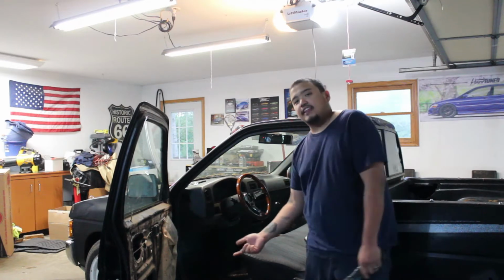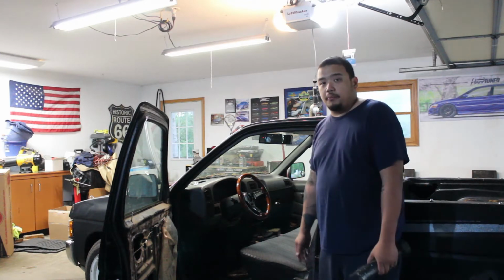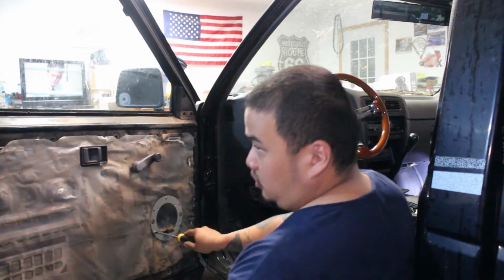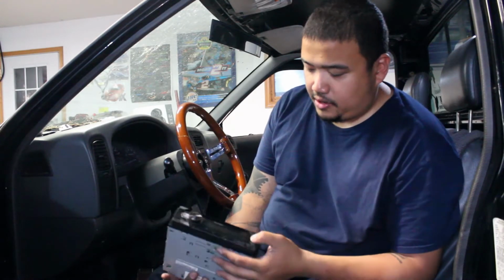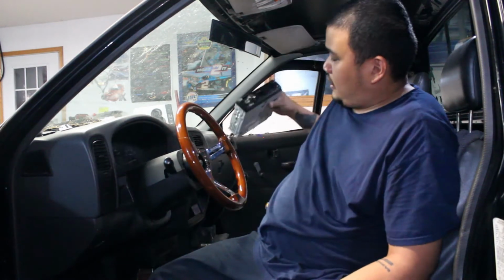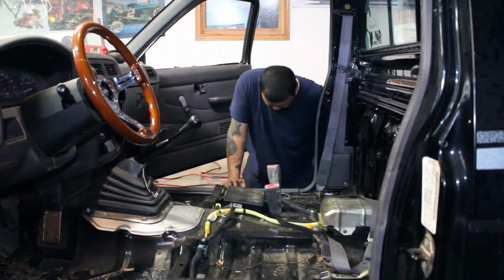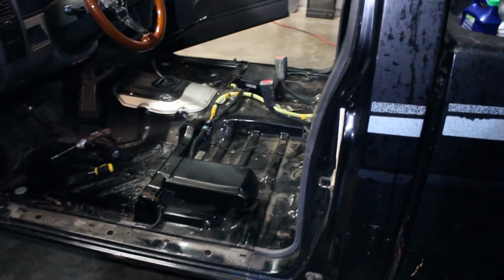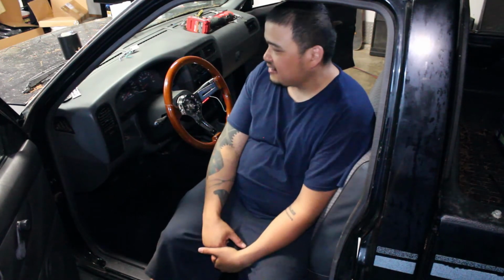Making my Hardbody more comfortable.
In this video, I install some audio and carpet into my Nissan Hardbody.

Follow our friends at the From porches to porsches podcast on spotify and/or apple podcasts!